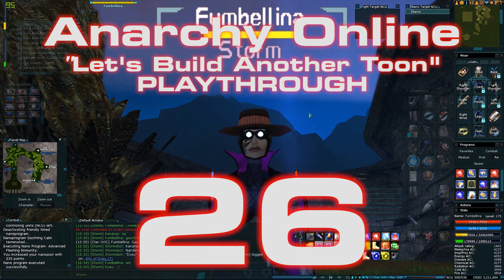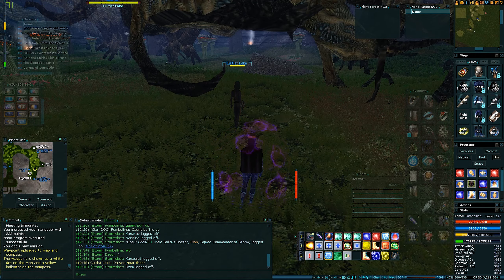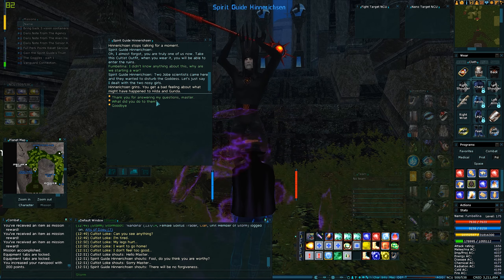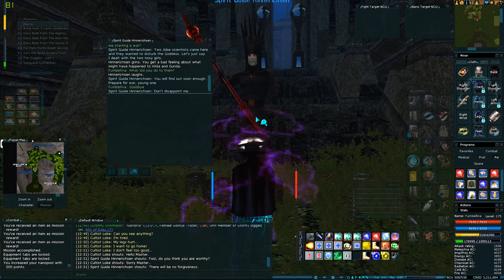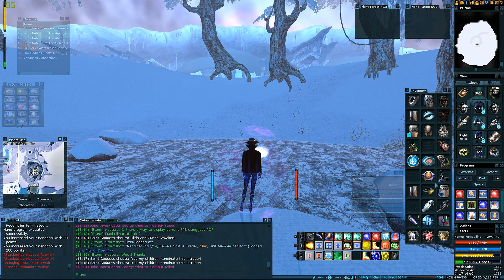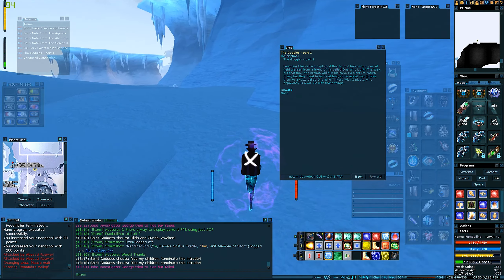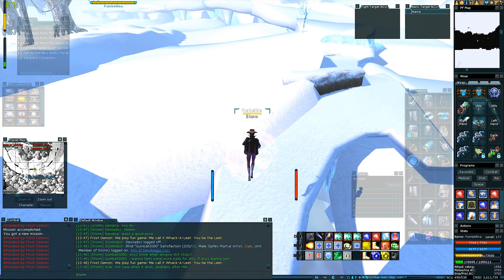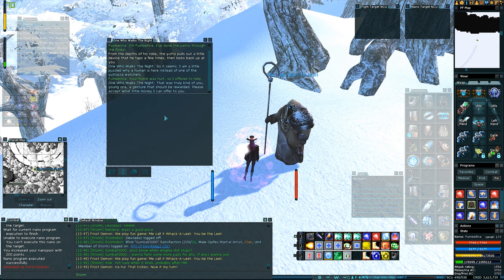Anarchy Online 18.8 "Let's build ANOTHER toon" part # 26 [ Ruins and Snow ]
This video was recorded at 1080p and has been upscaled to 1440p to take advantage of youtube's higher Mbps [24mbs v 12mbs] at that resolution, watch at full screen 1440p even if your monitor is 1080p for the best visual results.